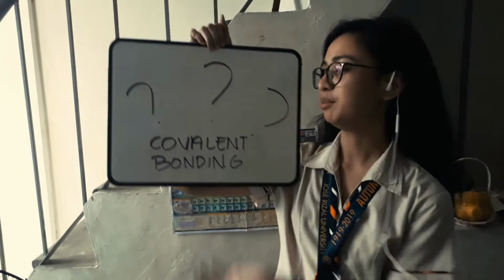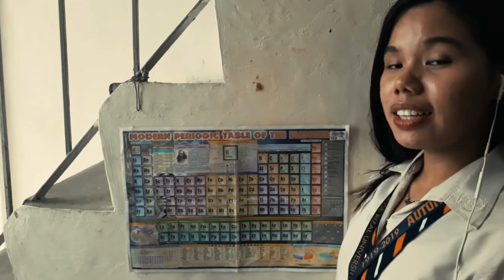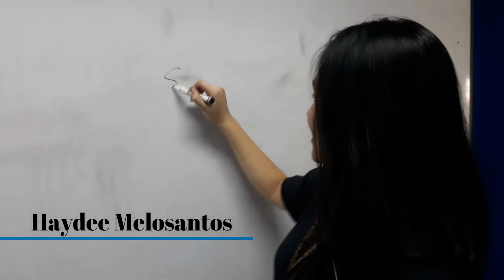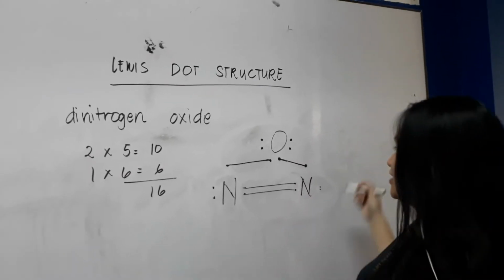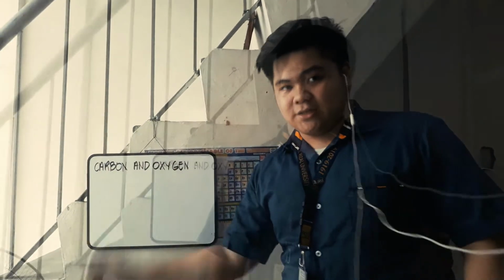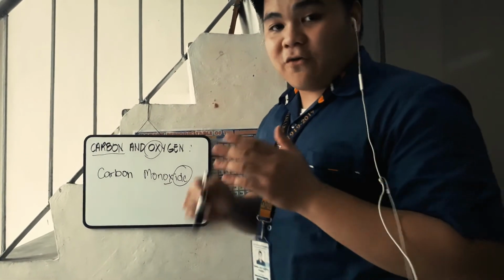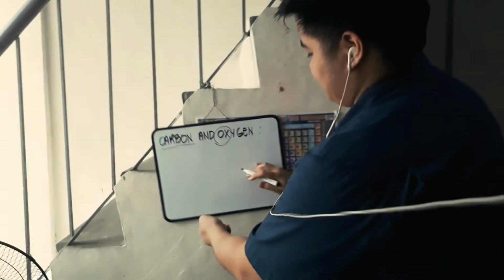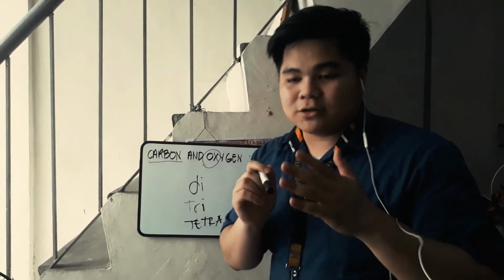Binary Covalent Bonding (M12B)